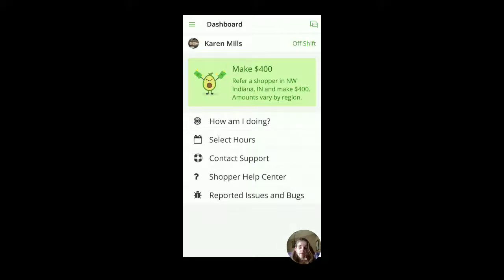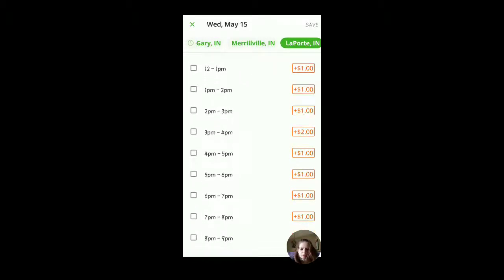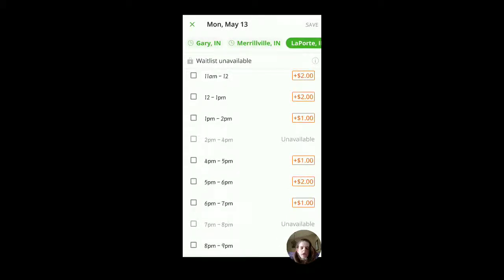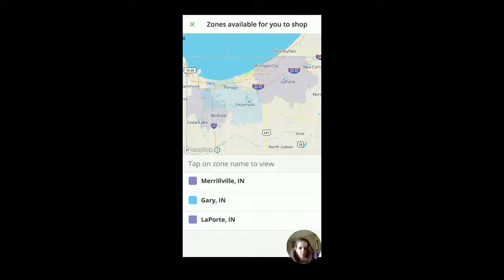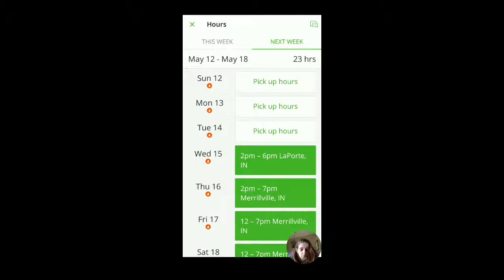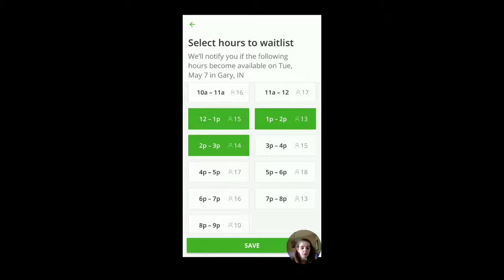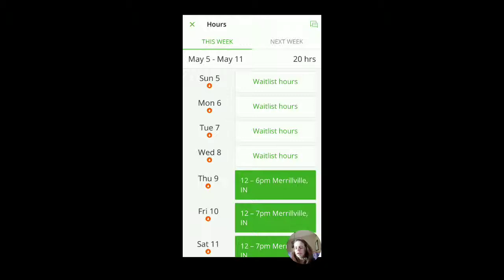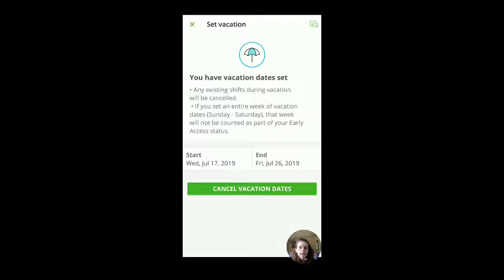Instacart Hours - Selecting, Cancelling, Vacation and Early Access Status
I walk you through step by step on how to select hours for a shift, cancel a scheduled shift, setting a vacation, and how to qualify for early access status and what that is.